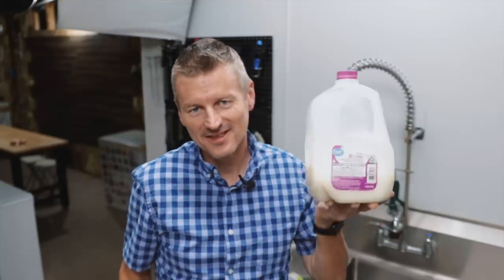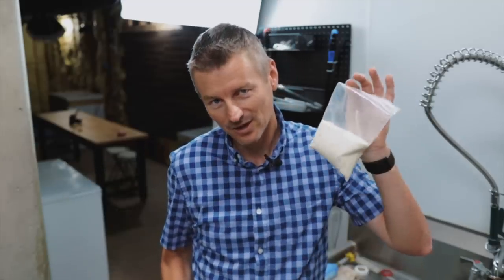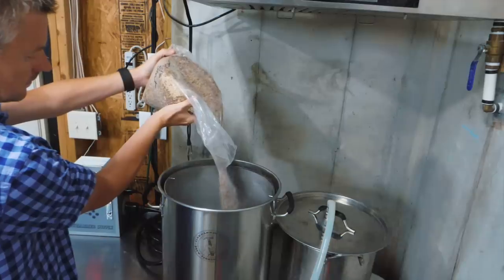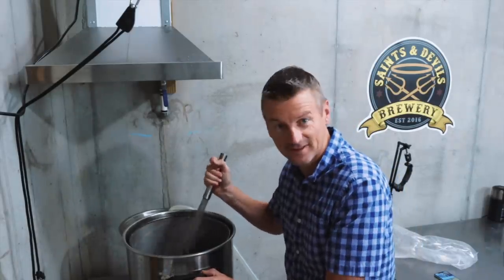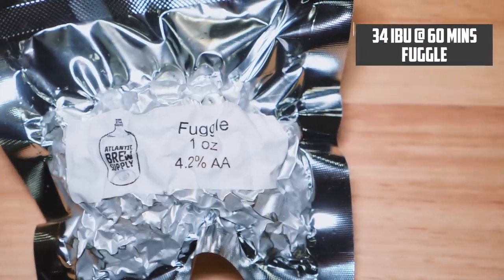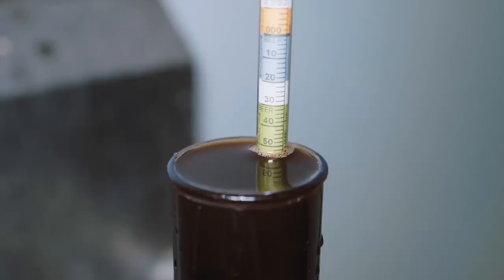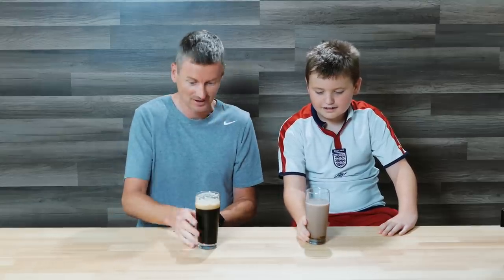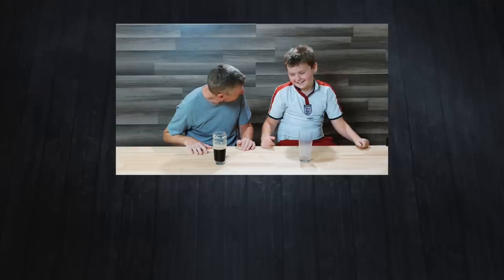Milk Stout | Serving Beer from a Soda Bottle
Recipe for 5 gallons:
7 lbs Pale Malt, Maris Otter
1 lbs Pale Chocolate
8.0 oz Flaked Oaks
8.0 oz Roasted Barley (Thomas Fawcett)
1 lbs Milk Sugar (Lactose) [Boil]
2.00 oz  Fuggles [4.50 %] - Boil 60.0 min
1.0 pkg Ringwood Ale (Wyeast Labs #1187)